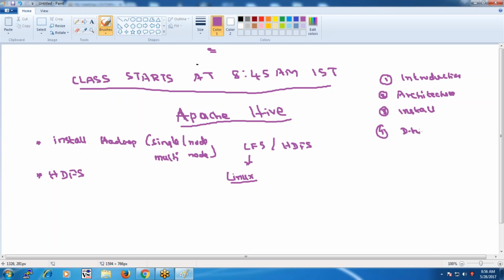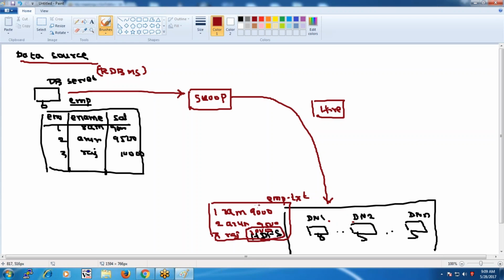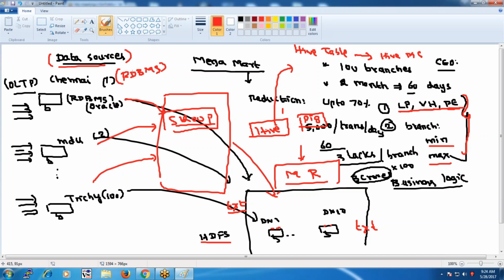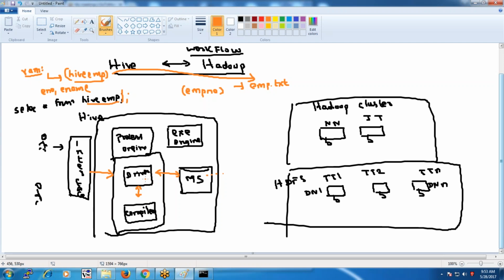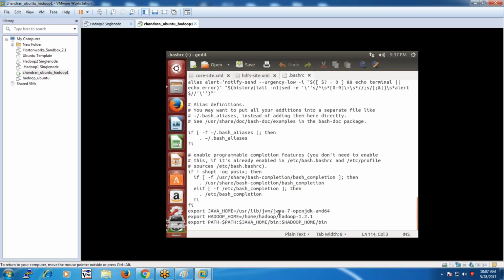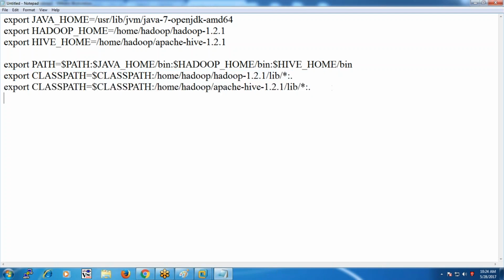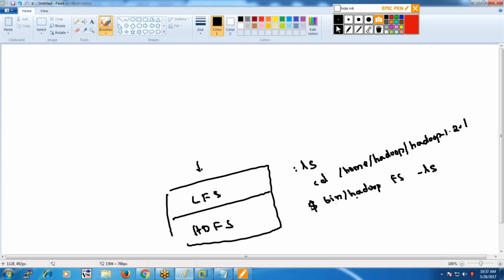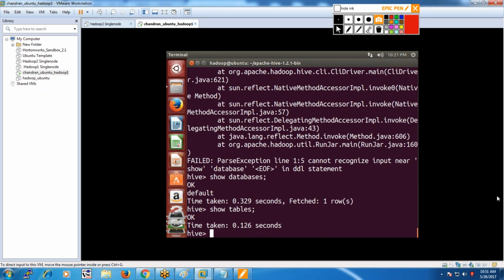2017 05 28MB C1 HIVE INTRO